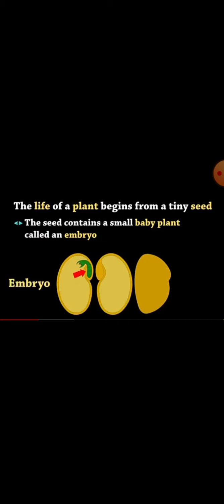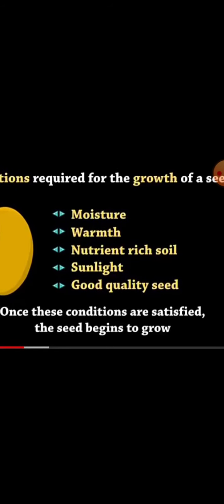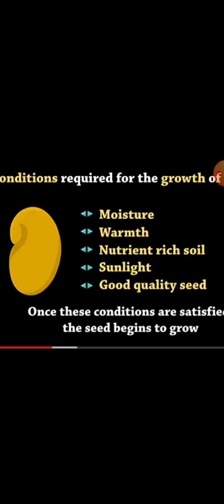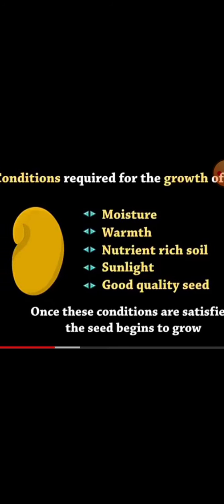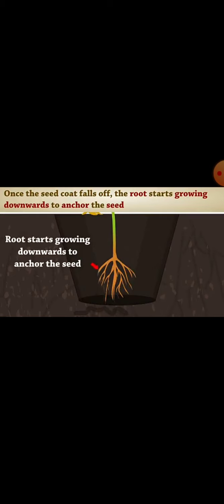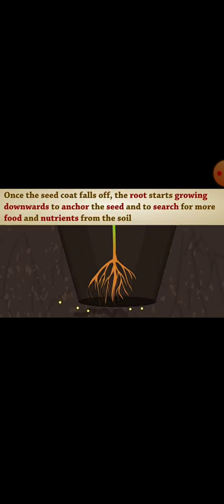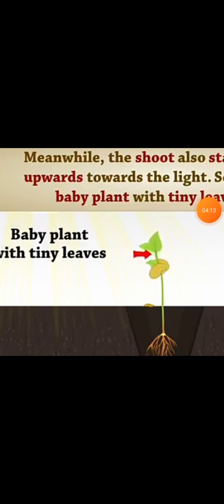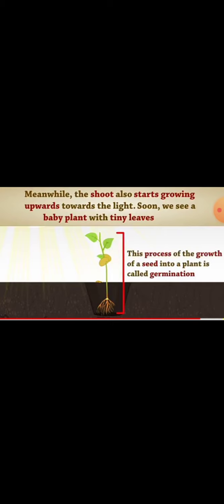July 14, 2021